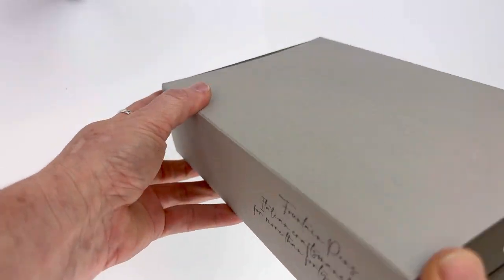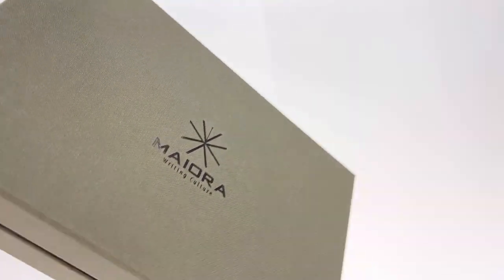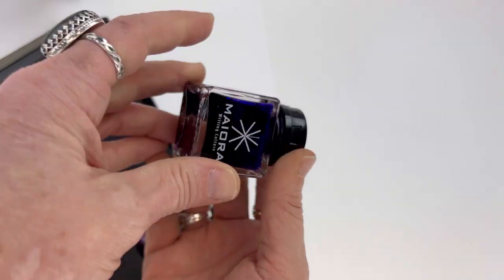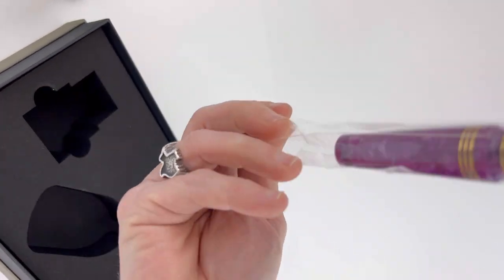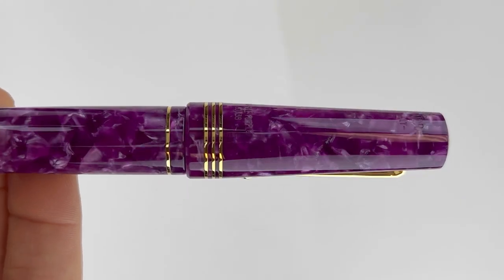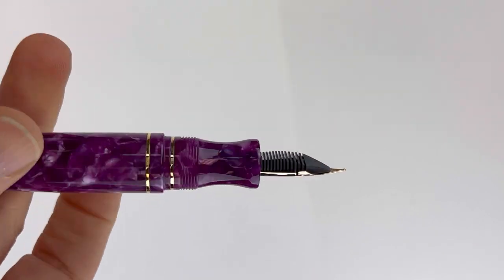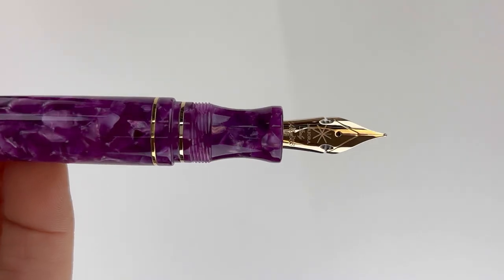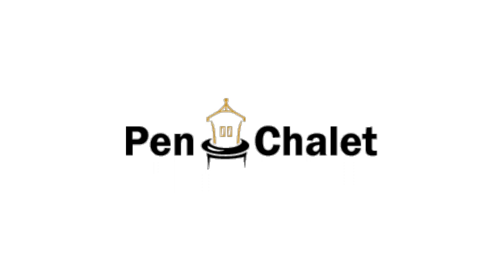Maiora Capsule Limited Edition Fountain Pen Unboxing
Watch the Maiora Capsule Limited Edition fountain pen unboxing today to get a great look at this stunning new Maiora purple fountain pen!💜

Highlights about the Maiora Capsule Limited Edition fountain pen:
• Hand-crafted in Napoli, Italy
• Turned from solid bars with pen clips machined from solid pieces of pure brass that are worked by hand
• Fitted with a "Converter Special" filling system
• Comes in either a Purple or Blue Mare resin, paired with gold-plated trim
• Each pen has a 14kt gold Jowo nib made in Germany
• Includes a full-size bottle of Maiora ink (20ml)

See all the details about the Maiora Capsule Limited Edition fountain pen

Hope you enjoyed this Maiora Capsule Limited Edition fountain pen video. Follow @penchalet for more new pen and ink updates and features. Shop for your own Maiora Capsule Limited Edition fountain pen at PenChalet.com.